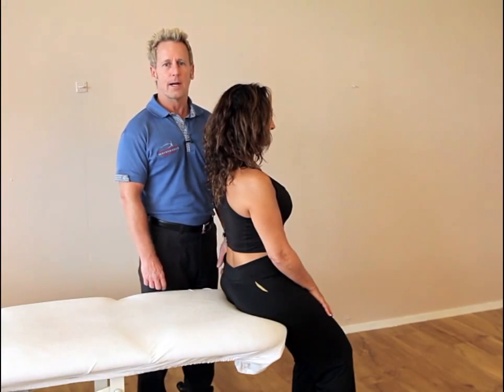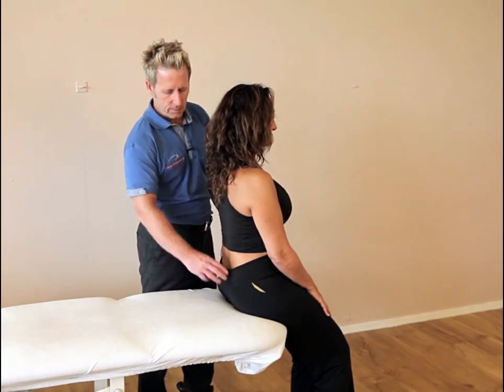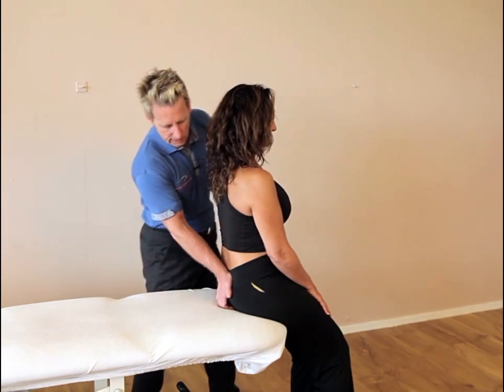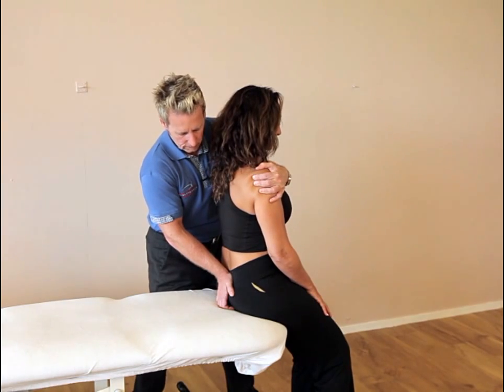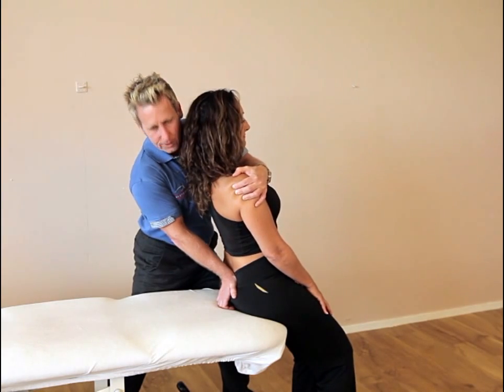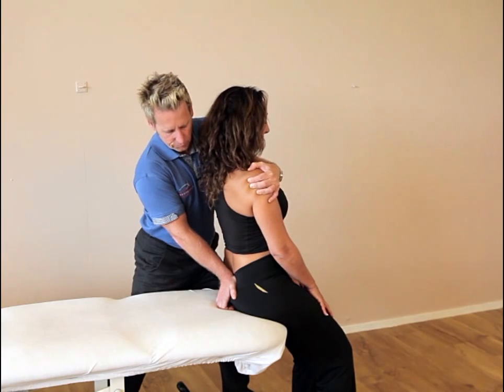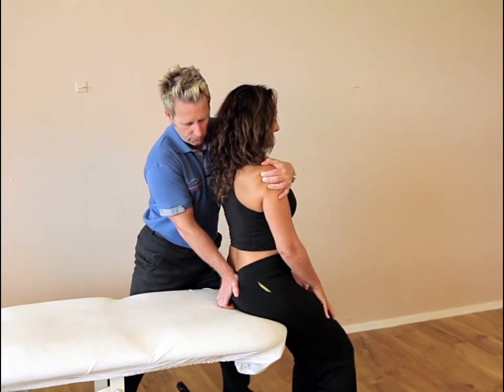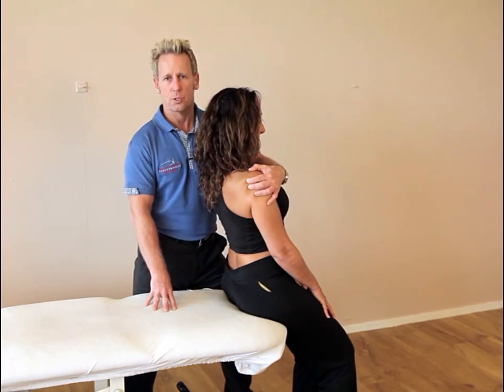How to correct a bilateral counternutated Sacroiliac joint (posterior sacrum)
John Gibbons is a registered Osteopath, Lecturer and Author and is demonstrating how to correct a bilateral counternutated sacrum (SIJ) using a muscle energy technique (MET).

John also discusses the position of the iliac crest regarding leg length, anterior / posterior rotation and upslip of the innominate bone. This technique and more is taught on the Pelvis, SIJ and Lumbar spine Master-Class at the University of Oxford.